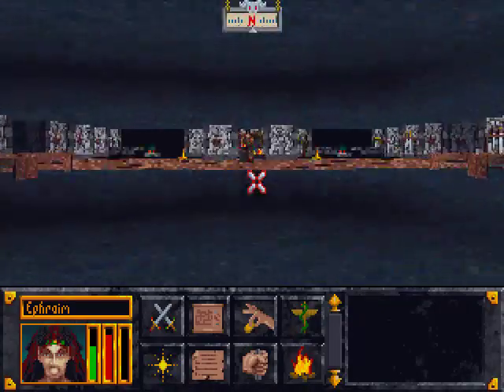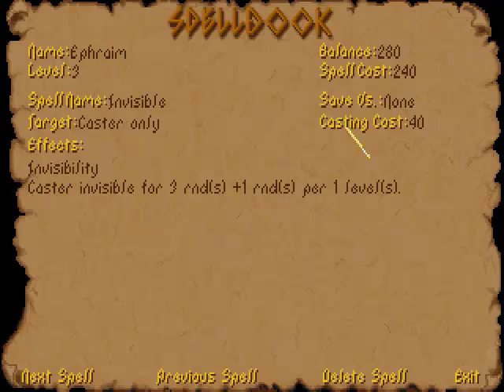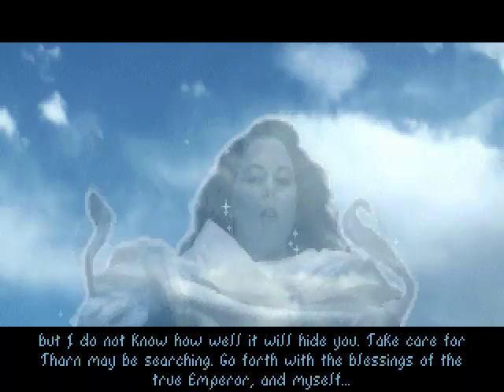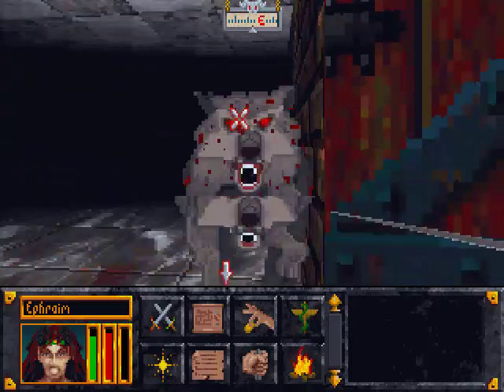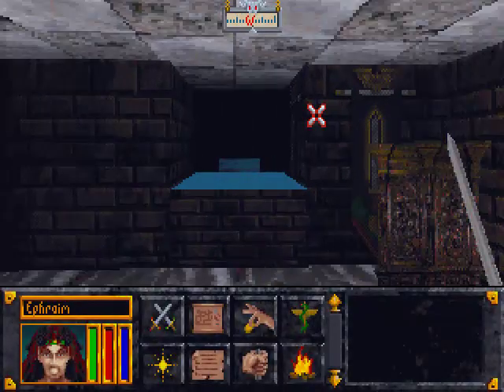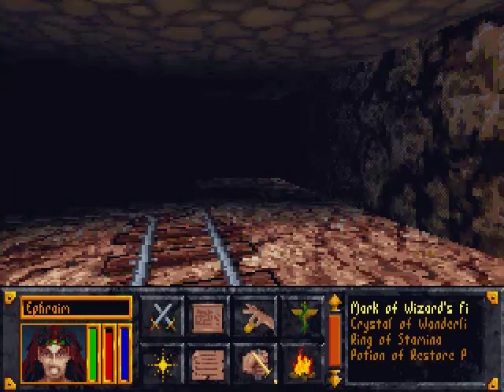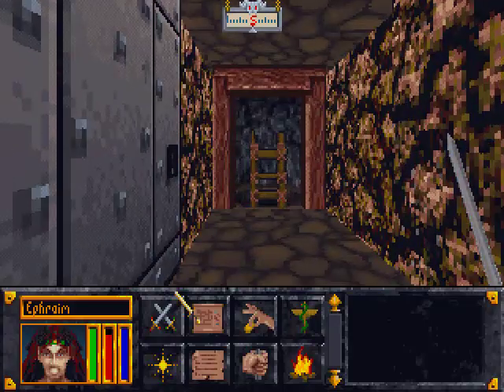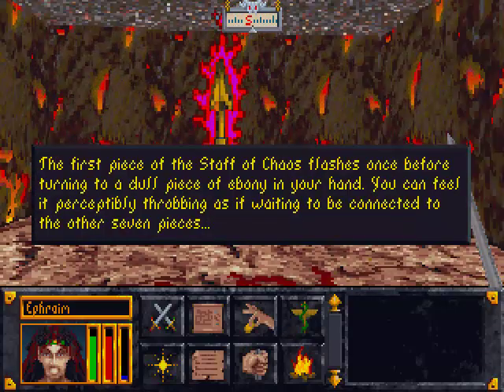Let's Play Elder Scrolls Arena! Part Two: Fang Lair